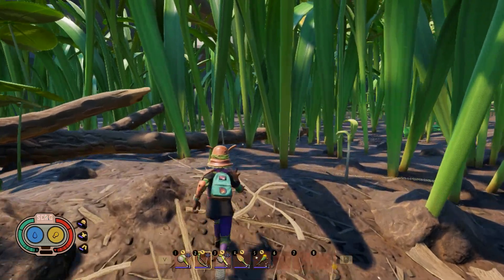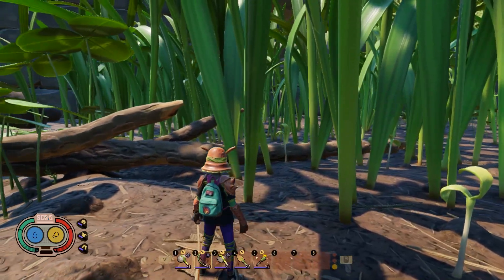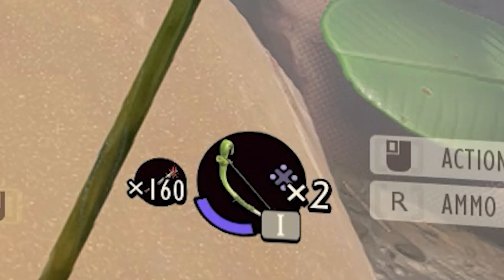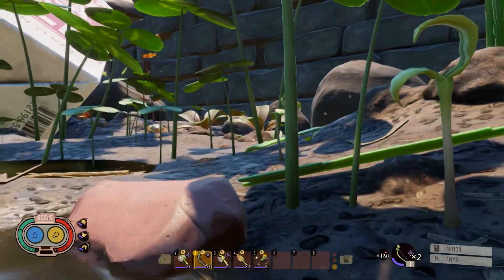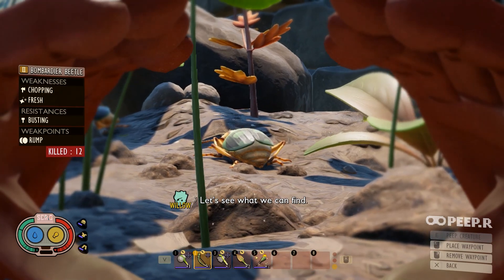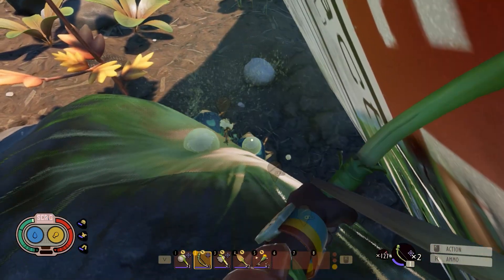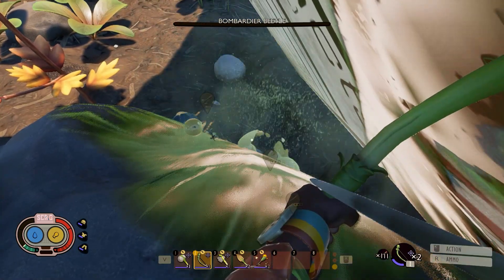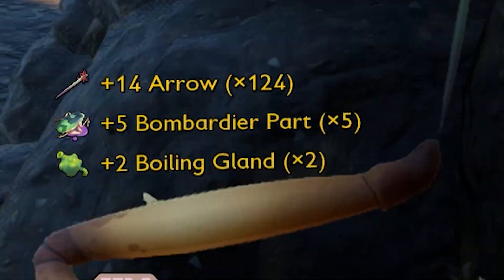How to Beat bombardier beetle grounded Easy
in this video i will show you how to kill Bombardier beetle in grounded easy and how to get Bombardier part and boiling gland in gronded 2023

📖 YouTube Chapters 📖
00:00 How to Kill bombardier beetle
00:10 How to Find bombardier beetle
00:25 bombardier beetle location